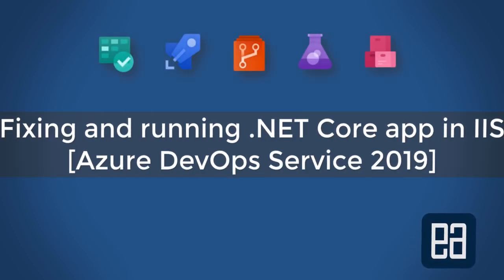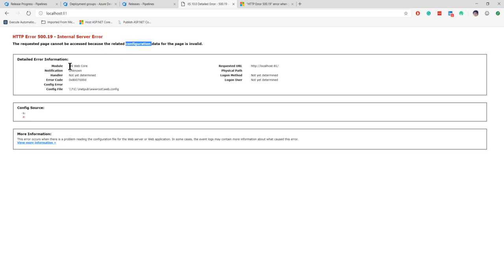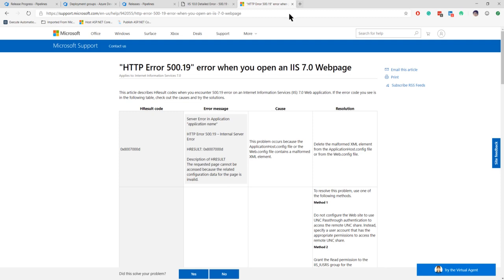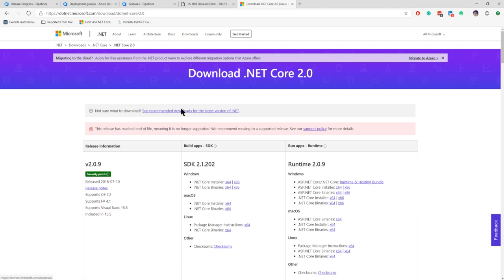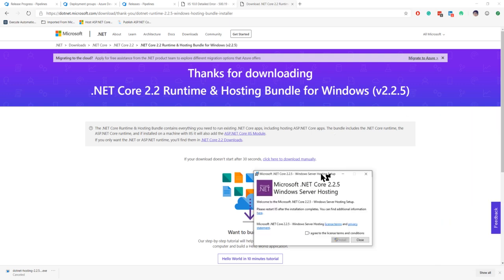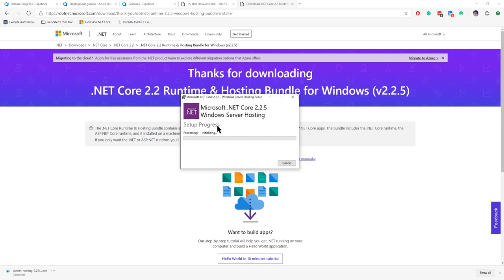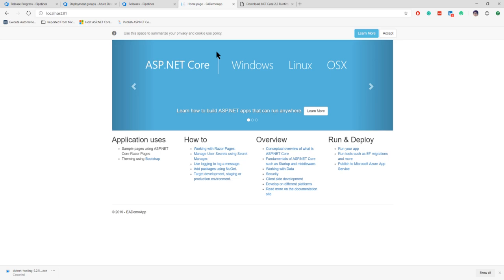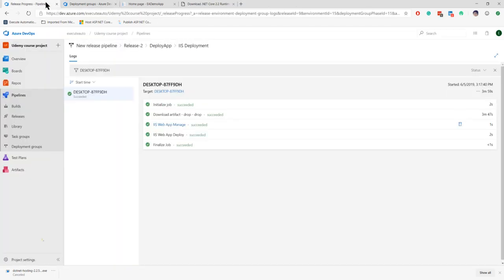CICD with Azure DevOps : Release Pipelines : 5) Fixing the issue with NET Core app deployment in IIS